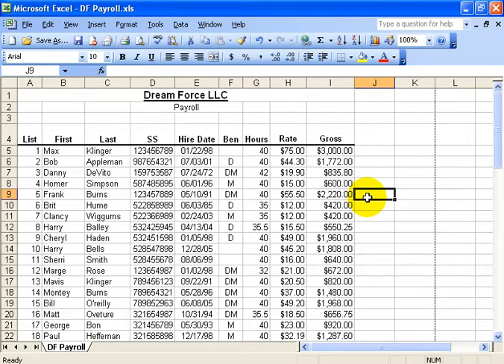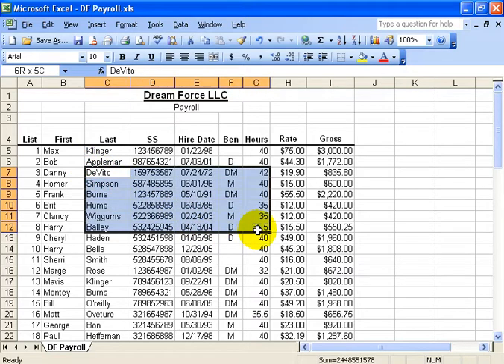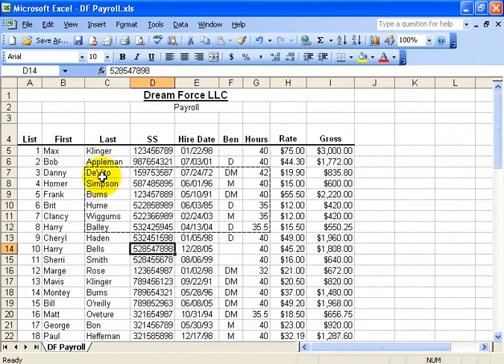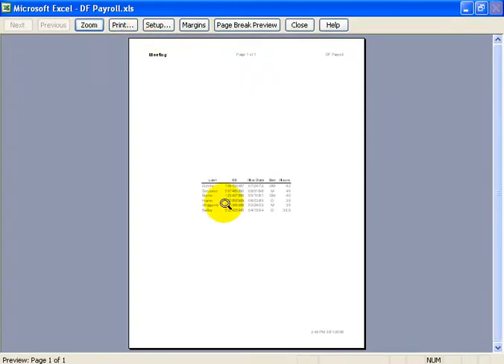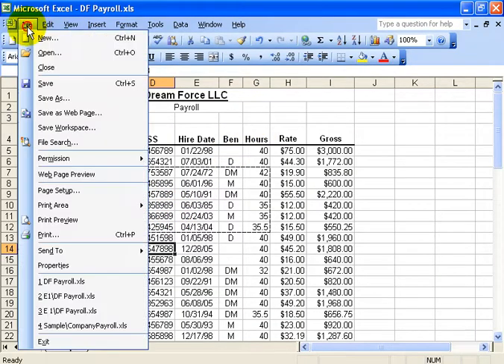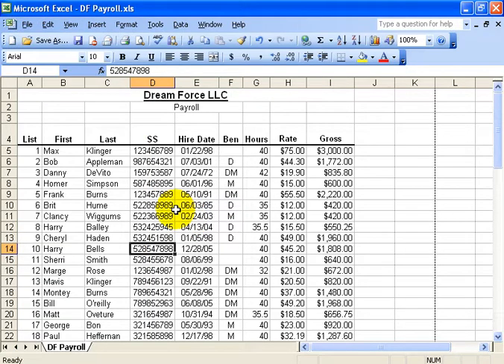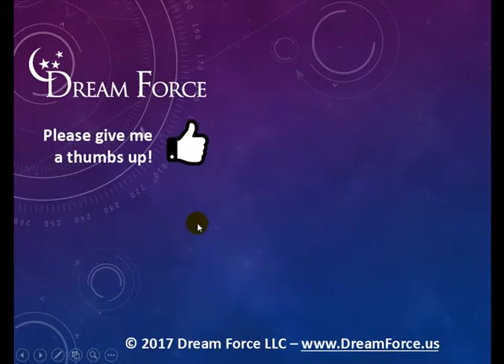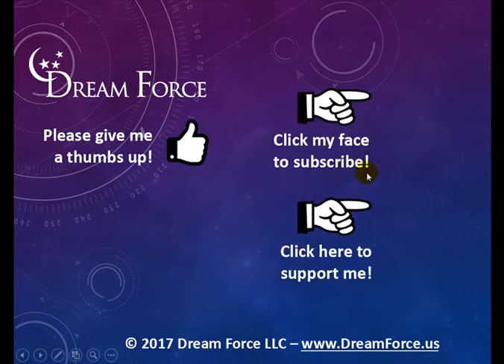Excel 2003: Print Range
Excel 2003 tutorial on how to print a cell, or range of cells by setting the print area so the entire spreadsheet isn't printed, but just the selected "set" print area in this Excel training video.